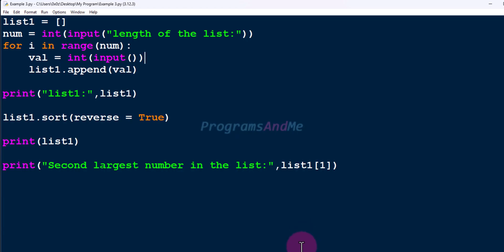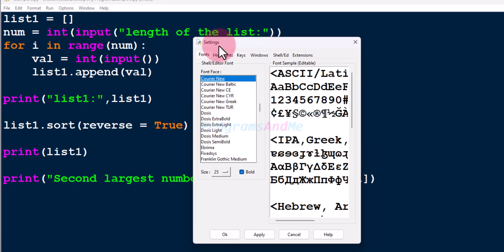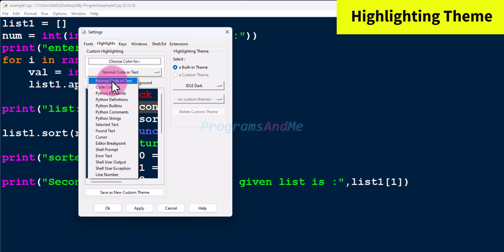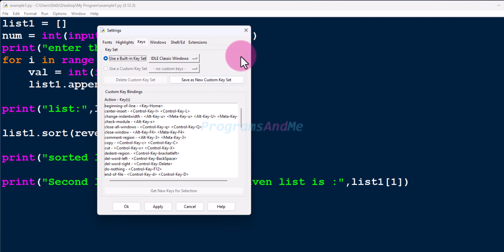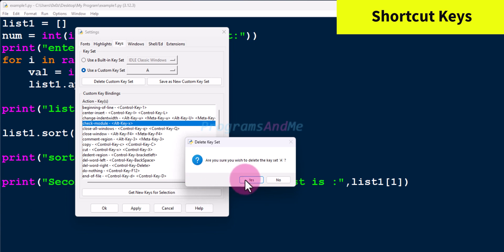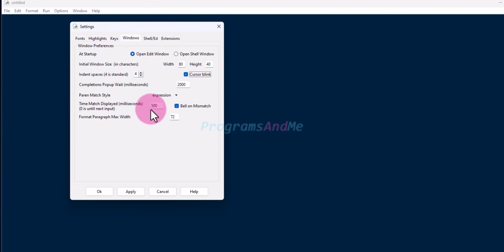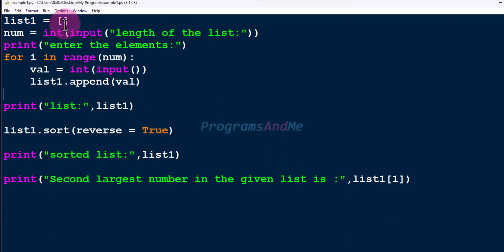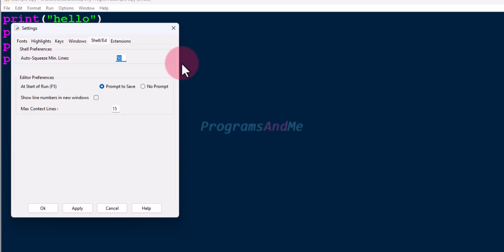How To Configure Python IDLE | Font Style | Customise Theme | Add Line Numbers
In this video tutorial we will learn how to Configure IDLE in detail.

How to change the font style, font size in IDLE
Hot to use dark theme or light theme or hot to create your own Theme in IDLE
How to use  and add shortcut keys in IDLE
How to Add Line Numbers in your program
How to change the look of shell and editor window

Python is an versatile in demand programming language widely used, easy to learn and used in various fields like game development, data analysis, artificial intelligence, machine learning etc.
And You can use Python IDLE To write and run python programs. And with IDLE you can create your own comfortable space to work by configuring IDLE.